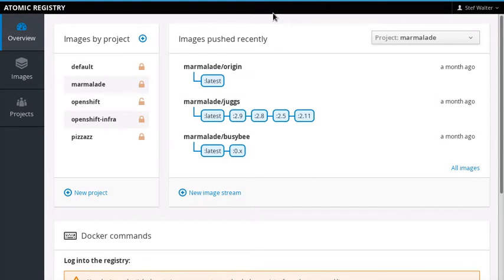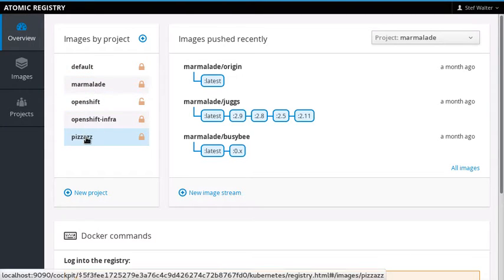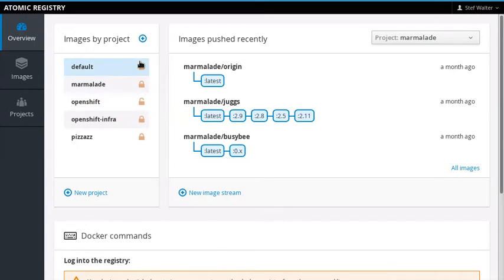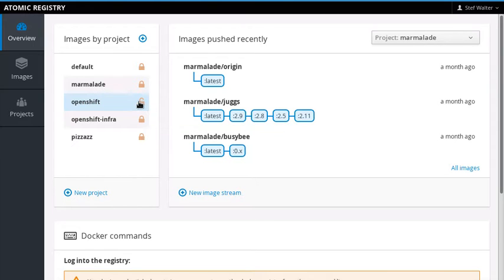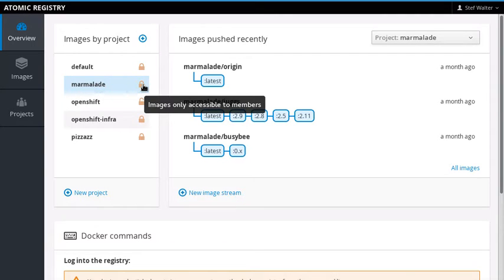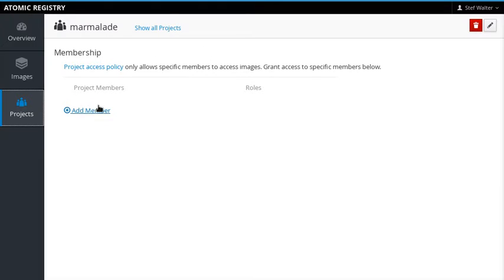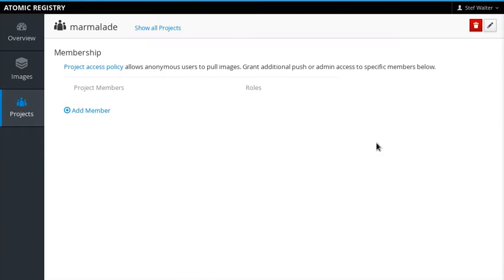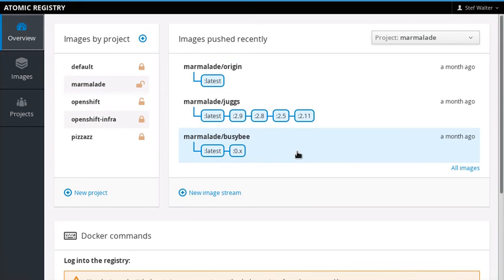Configure Openshift Registry so anonymous users can pull images